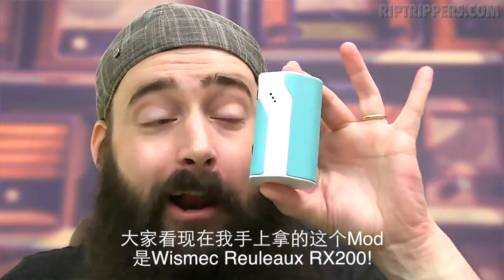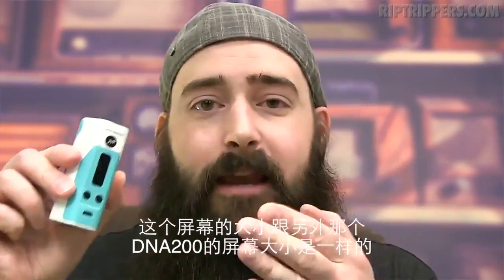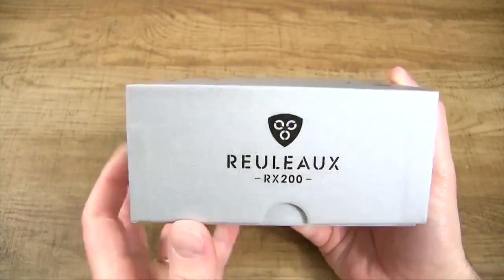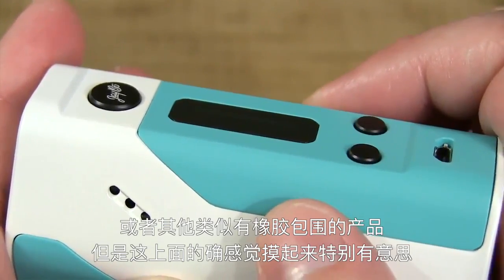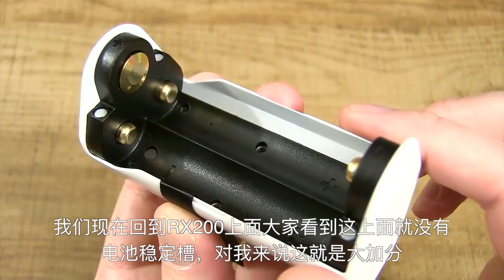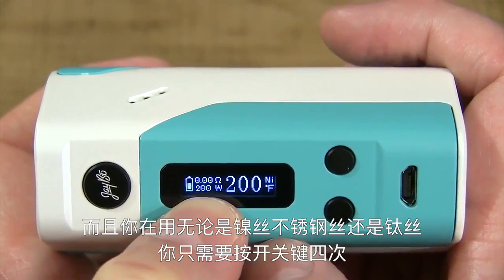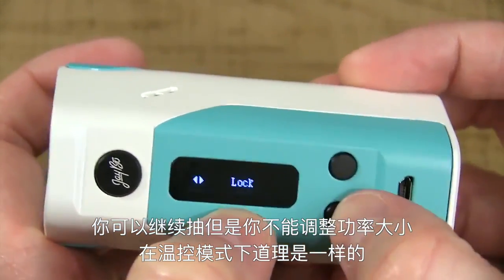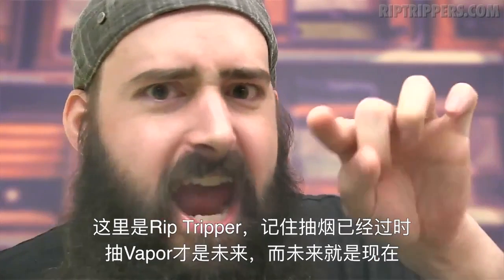RiP Trippers - Wismec Reuleaux RX200 中文字幕